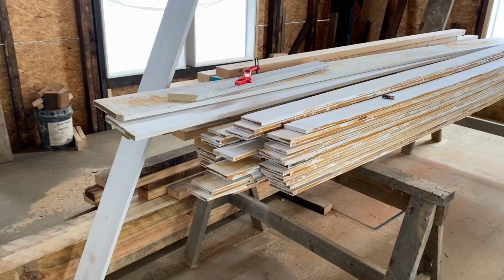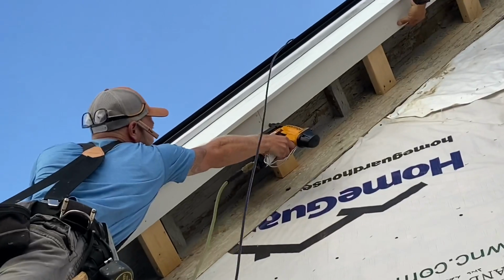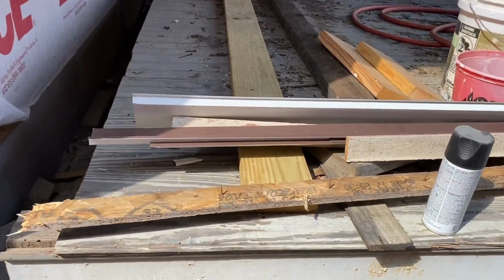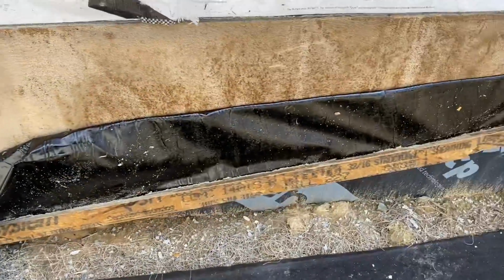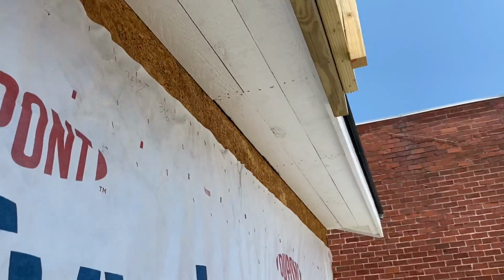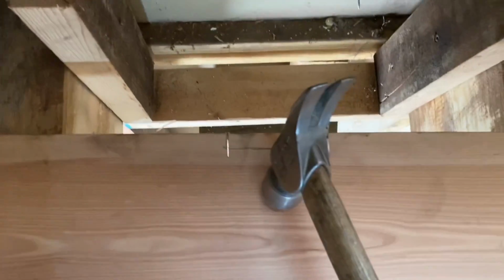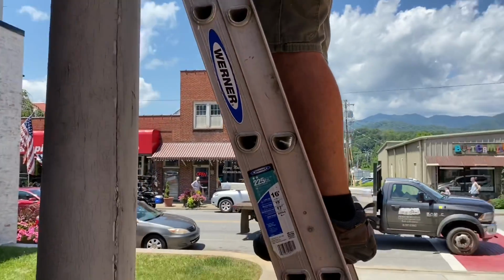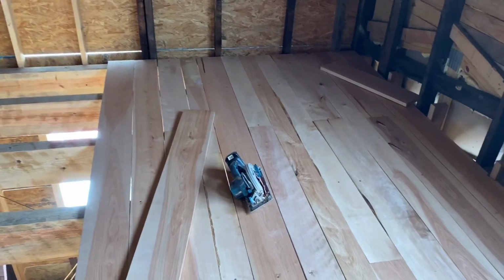Renovating A 100-Year-Old House | Episode 4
Join Jaime, Brett, and the Perkins Crew and follow along as they finish renovating a 100-year-old house on Main Street in Bryson City North Carolina... 120 Main Street.
We are picking up in the middle of this project, with the commercial storefront portion already finished over the last year.

On this episode, the guys start AND finish installing the locally sourced soffit material (re-sawn yellow pine 1x4), and also install the first layer of the loft floor deck! This is the birch that was processed in episode 2. As always, this episode is packed with tips and tricks for building better homes from veteran builder Jaime Perkins.

This is a very interesting structure, with 140-year-old house that has a brick storefront that was built off of the front to the sidewalk on Main Street. Brett and Jaime decided to keep both portions of the building and make it a multi purpose property, even though it is very interesting looking.
The back part of the property will be turned into a short term rental and will be remodeled using local and re-purposed materials! Jaime and Brett have some cool tricks to make this property look awesome for a very small budget.

Makita XSH03Z 18V LXT Lithium-Ion Brushless Cordless 6-1/2" Circular Saw, Tool Only

Makita BL1850B2DC2 5.0 Ah 18V LXT Lithium-Ion Battery and Dual Port Charger Starter Pack

TYPAR Flashing Flexible Window and Door 6"x75' Roll

You'll get cool merch and our kids will get to eat.